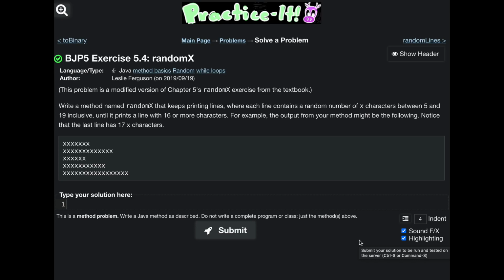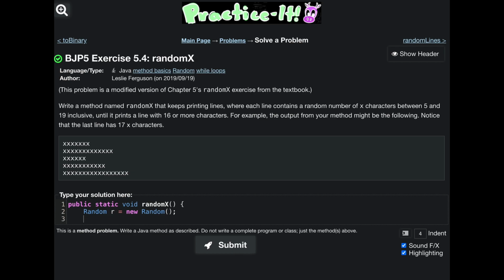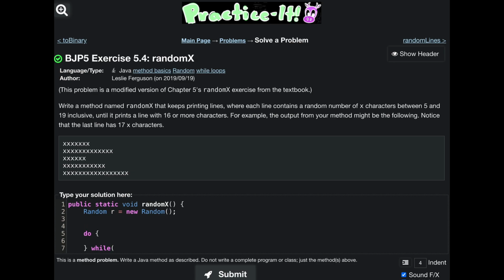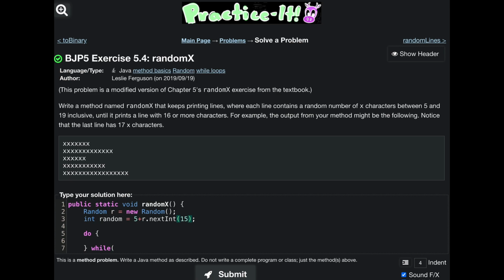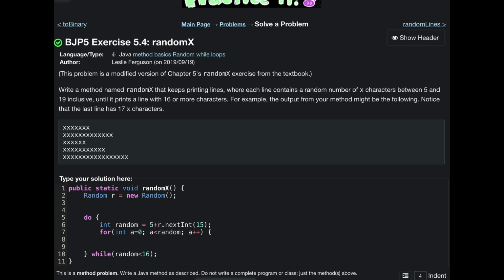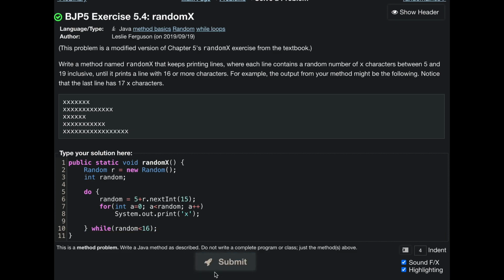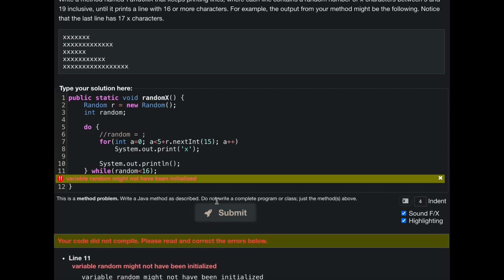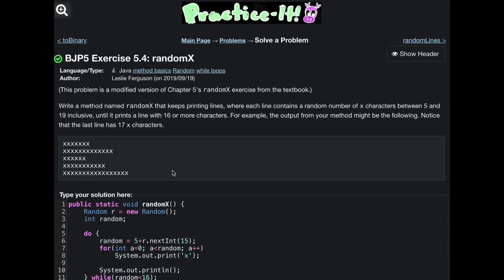Java Practice It | Exercise 5.4: randomX | method basics, random, while loops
Summary:
Print a character a certain many amount of times depending on a random range of values. After a certain many values the program will quit.

Question:
Write a method named randomX that keeps printing lines, where each line contains a random number of x characters between 5 and 19 inclusive, until it prints a line with 16 or more characters. For example, the output from your method might be the following. Notice that the last line has 17 x characters.